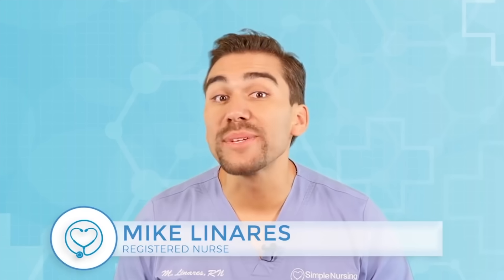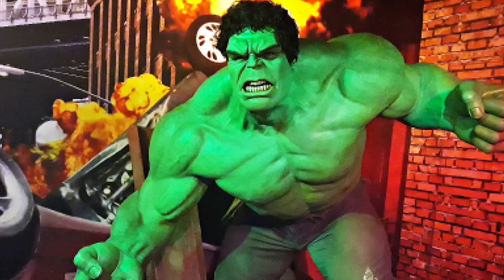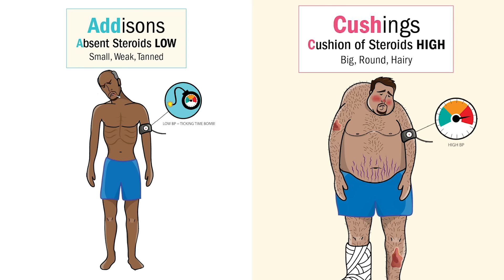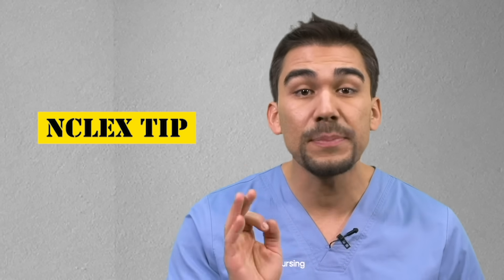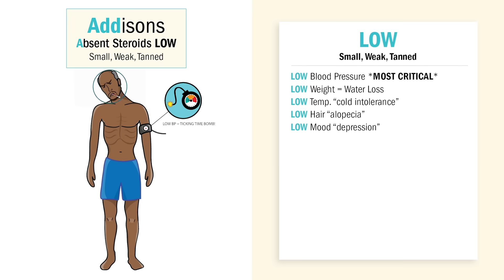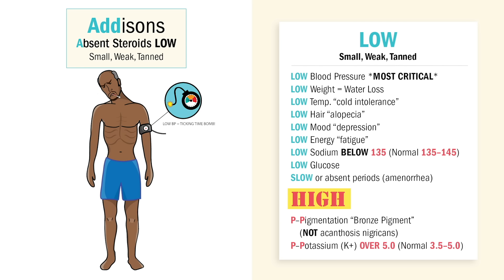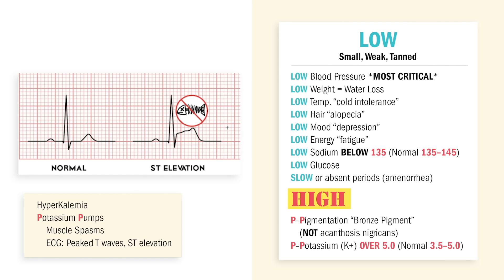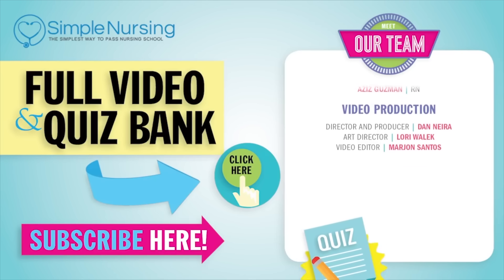Short Addisons vs. Cushing's Disease Video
Understanding the differences between Addison’s and Cushing’s disease is essential for nursing students prepping for exams and the NCLEX.

This video compares adrenal insufficiency seen in Addison’s caused by decreased cortisol vs Cushing’s syndrome caused by cortisol excess. Key manifestations, lab abnormalities, diagnostic tests, and medical treatments for glucocorticoid or mineralocorticoid imbalances are covered. Identifying the proper nursing care for regulating electrolytes, fluids, and blood pressure stabilizes patients with adrenal dysfunction. Reviewing the major similarities and distinctions between Addison’s vs Cushing’s prepares students to effectively analyze these disorders for nursing school tests and the licensure exam.

Did you know there’s only a few full length videos on our channel? The rest are trimmed down to only 20% of the content! for exclusive access to our FULL video library with over 1,200 in-depth videos.

For the NCLEX:
... and more!

00:00 Introduction
00:17 Addison and Cushing Basic Overview
00:37 Symptoms of Addison and Cushing
01:09 Key Concepts For Exams
02:04 High Pigmentation & Potassium in Addison's
02:31 Cushing's Opposite Features
03:04 Unique Features in Cushing
03:27 Remembering the Symptoms
05:18 Pathophysiology of Addison and Cushing
07:33 Causes of Addison and Cushing
09:24 Treatment for Addison and Cushing
11:19 Side-Effects and Nursing Considerations of Steroids
13:41 Lifelong Hormone Therapy
14:03 Addisonian Crisis
15:13 Conclusion and Closing Remarks